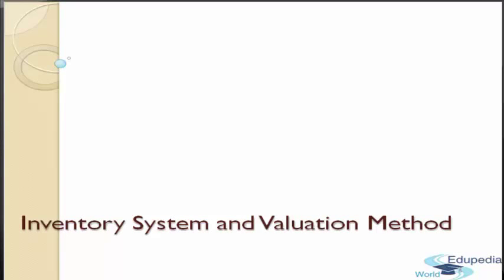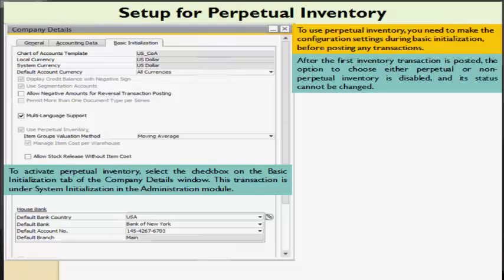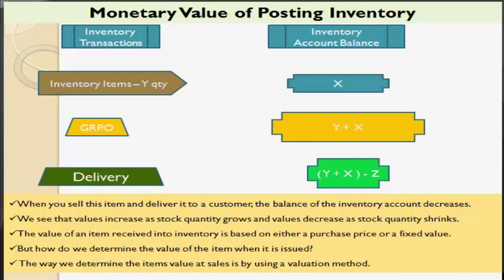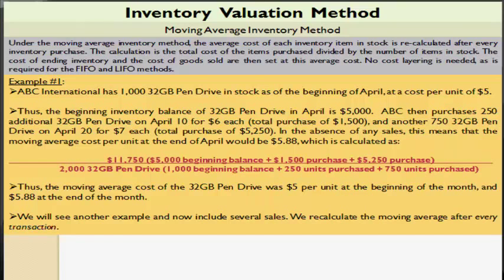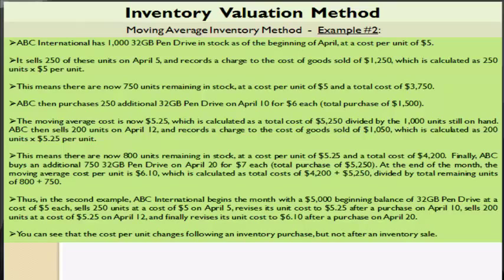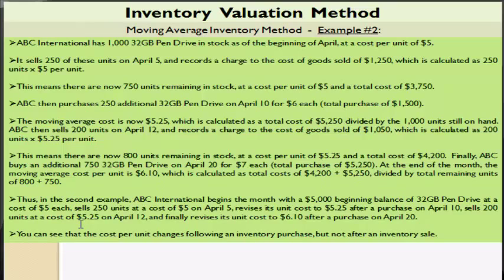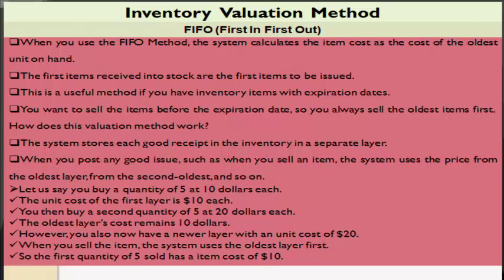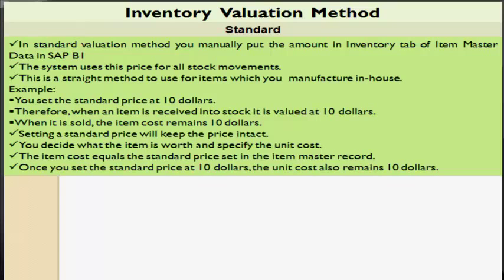SAP BUSINESS ONE | Inventory System and Valuation Method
- Perpetual Inventory System:
- Non-Perpetual Inventory System:

Set-up for Perpetual Inventory.
Monetary Value of Posting Inventory.
      - Inventory Transaction.
      - Inventory Account Balance

Inventory Valuation Method: Moving Average Inventory Method.
Examples :
FIFO (First in First out.)
FIFO stock value= Qty1*Rate1+Qty2*Rate2+..
- Standard:
     Example on Standards.